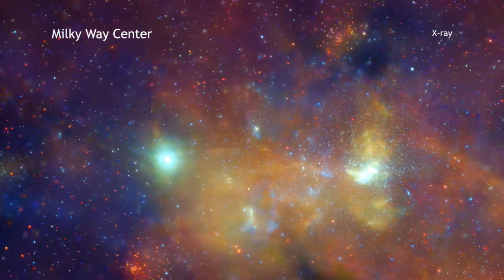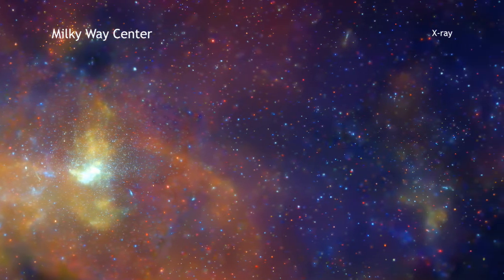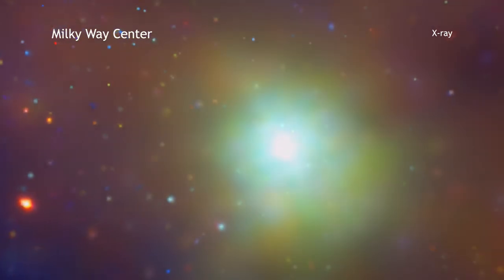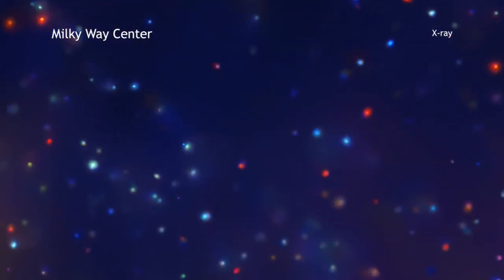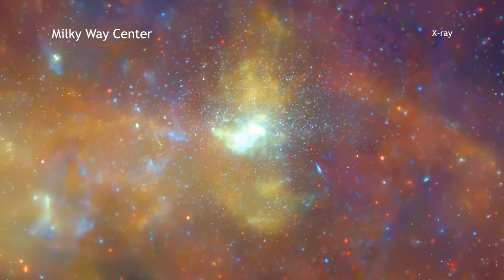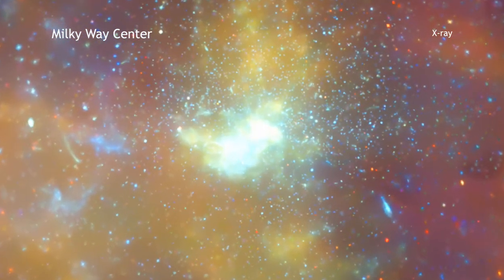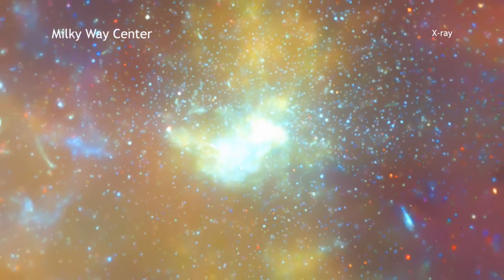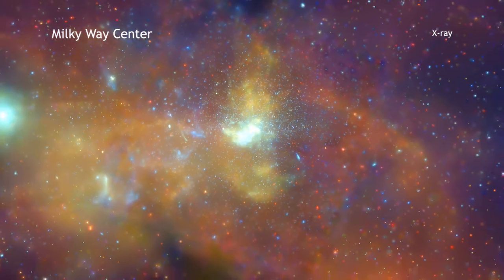Galactic Center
'This image from the Chandra X-ray Observatory reveals a wealth of exotic objects and high-energy features at the center of our Milky Way galaxy.'